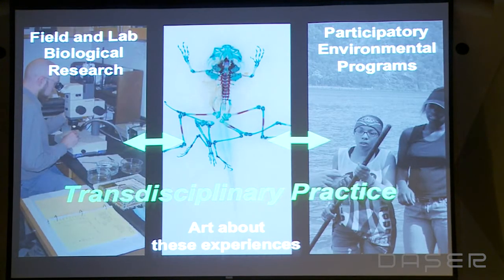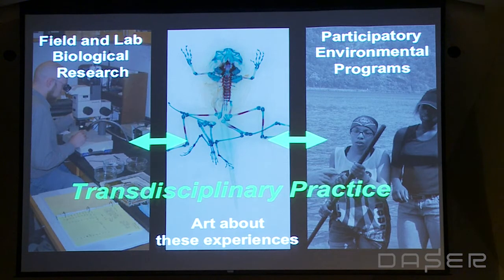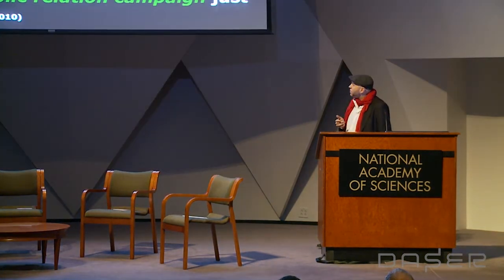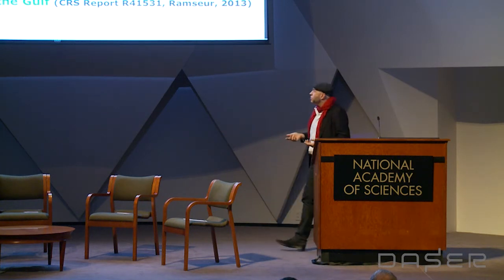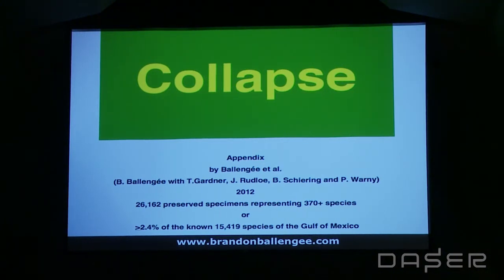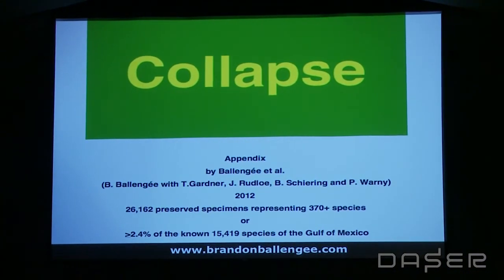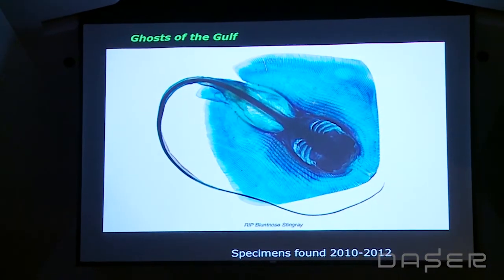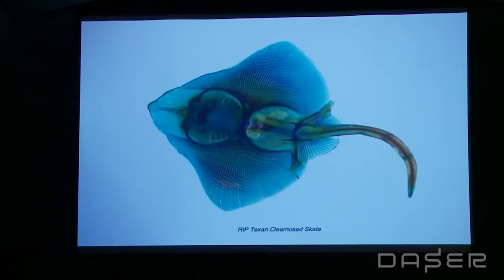Brandon Ballengée: Art and Ecology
Brandon Ballengée, artist, biologist, and environmental educator, New York City, spoke at the December 11, 2014 DC Art Science Evening Rendezvous (DASER).

Brandon Ballengée discussed Collapse, his installation on view in the NAS Upstairs Gallery. Collapse responds to the global crisis of the world’s fisheries and the current threat for the unraveling of the Gulf of Mexico’s food-chain following the 2010 BP Deepwater Horizon oil spill. The large-scale installation is a pyramid display of preserved specimens, meant to recall the fragile inter-relationships between Gulf species. Empty containers represented species in decline or those already lost to extinction.

DASER is a monthly discussion forum on art and science projects in the national capital region. DASER strives to provide the public with a snapshot of the cultural environment of the region and to foster community and discussion around the intersection of disciplines. The thoughts and opinions expressed in the DASER events are those of the panelists and speakers and do not necessarily reflect the positions of the National Academy of Sciences nor of Leonardo.